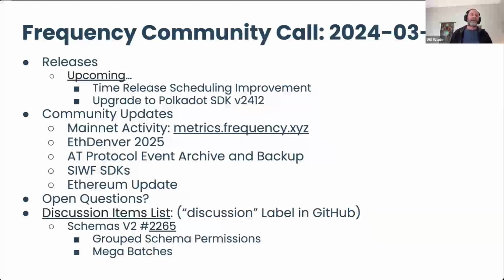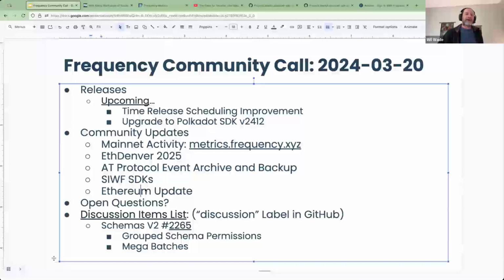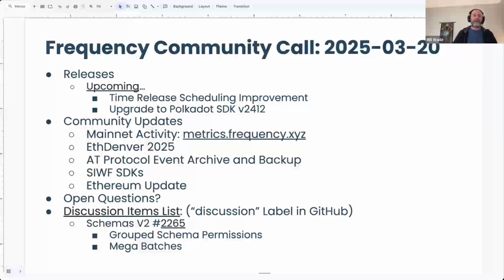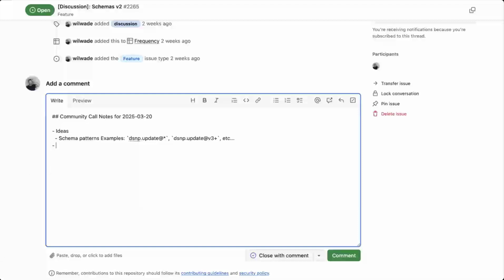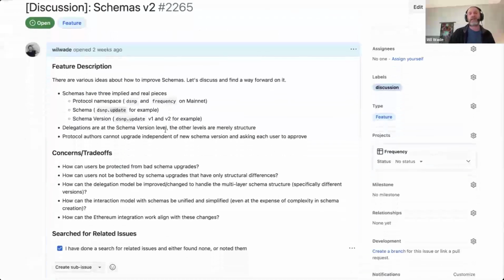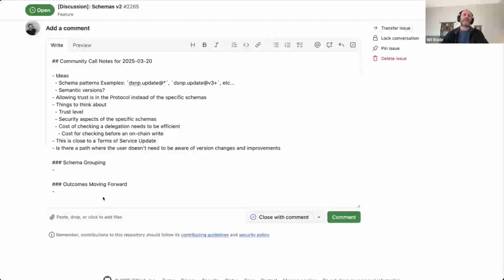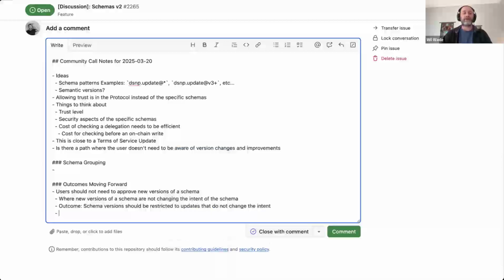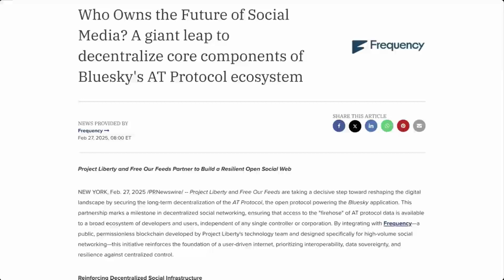Frequency Community Call: March 2025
📡 Frequency Community Call – Monthly Update
Each month, developers and engineering contributors come together to share updates on Frequency’s progress—from mainnet metrics and technical milestones, to ecosystem growth and upcoming development plans.

✅ Chain and protocol development updates
✅ Key technical discussions, activity, and momentum